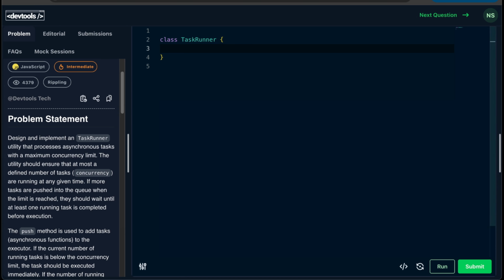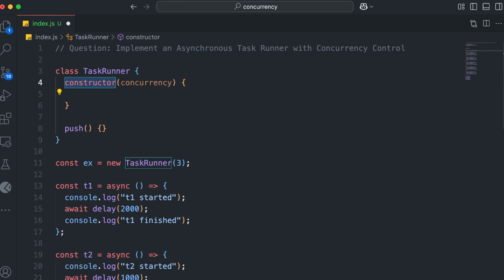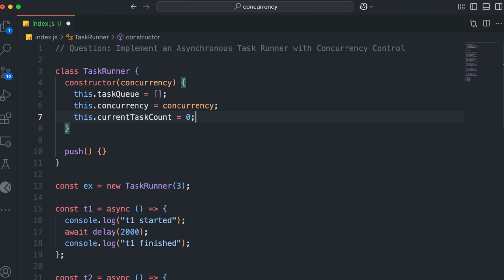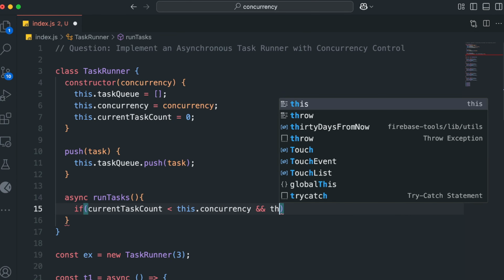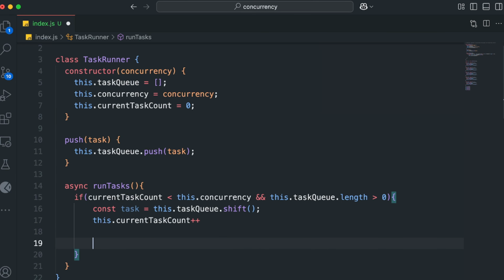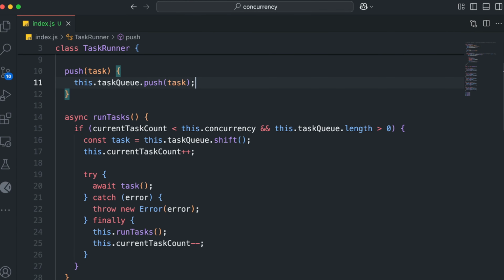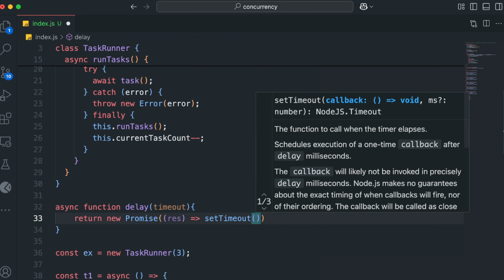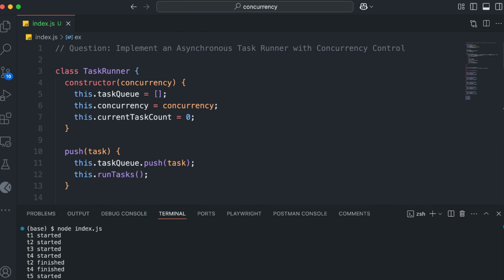Frontend Interview Questions: Asynchronous Task Runner with Concurrency Control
Are you preparing for a front-end developer interview? Look no further! In this video, we will learn how to create an Asynchronous Task Runner with Concurrency Control

Whether you're a beginner or an experienced developer, this video is designed to assist you in sharpening your front-end skills and boosting your confidence.

Don't miss out on this opportunity to boost your front-end interview skills! Hit the play button, grab a pen and paper, and get ready to level up your front-end development knowledge.

Good luck with your interview preparation!